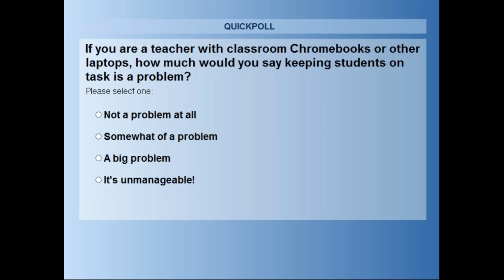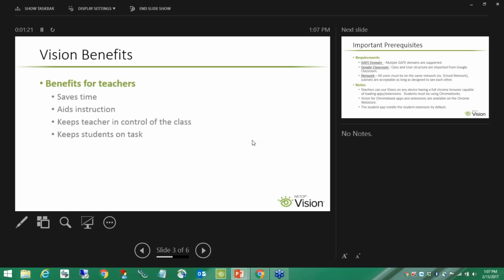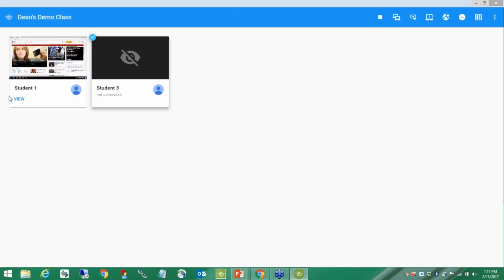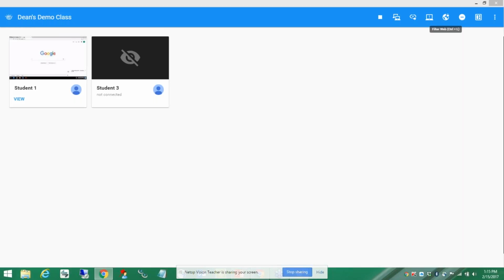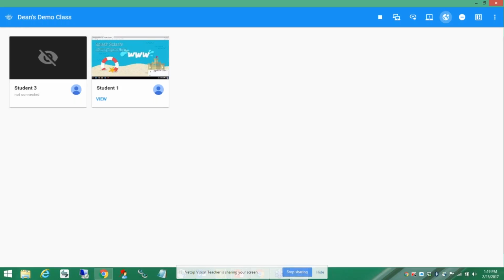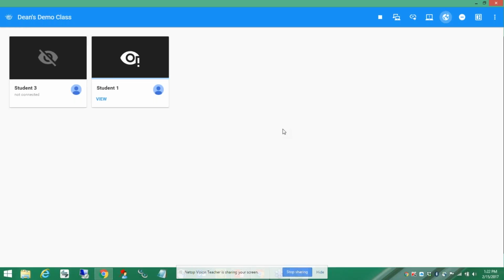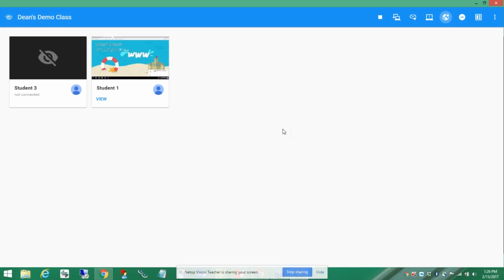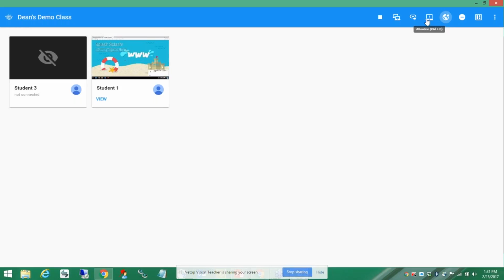Introduction to Netop Vision Classroom Management Software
Netop Vision for Chromebooks helps you manage the digital classroom - providing visibility into all student activities, right from the teacher's desktop. Learn why Netop Vision is the worldwide leader in classroom management software - connecting more than six million teachers and students in 105 countries.